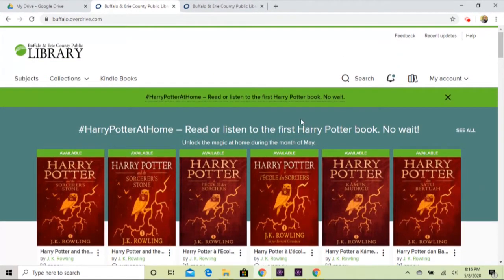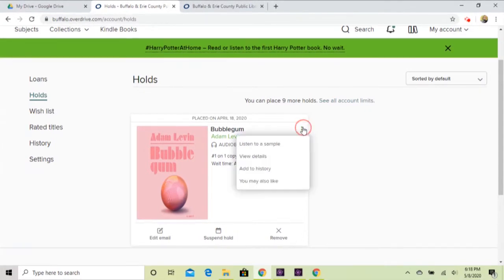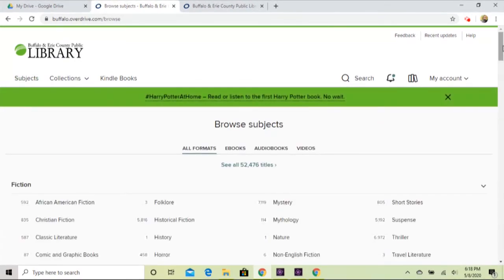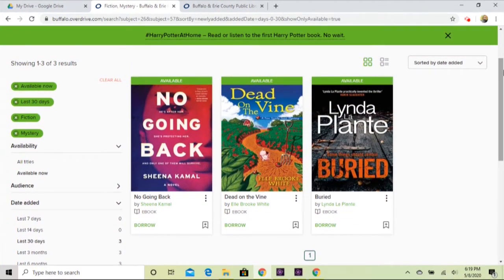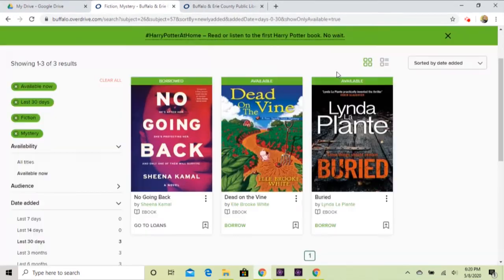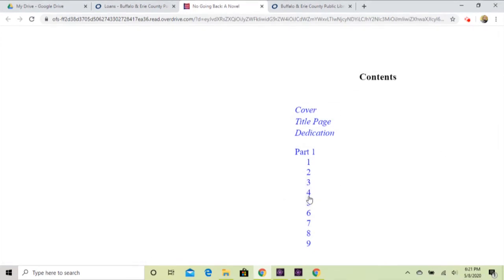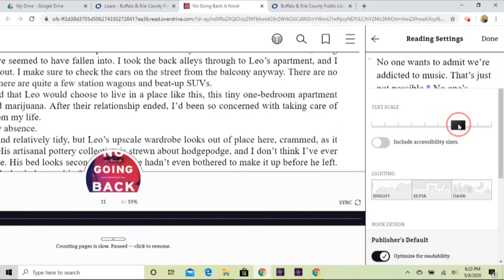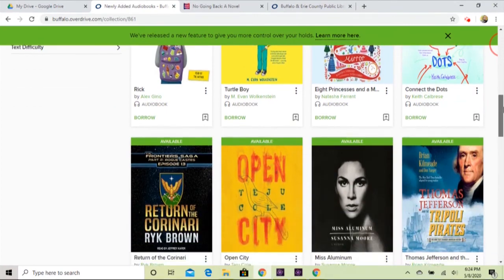OverDrive Part 4: Reading Digitally During and After Library Closures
Even though our buildings are temporarily closed due to COVID-19, OverDrive is available to check out ebooks and e-audiobooks. Check out this series of videos to learn how to get started!

In this video find out how to search for titles in OverDrive, place a hold and borrow items.